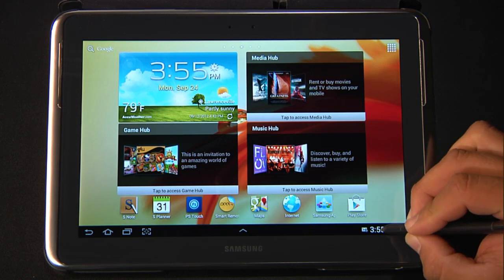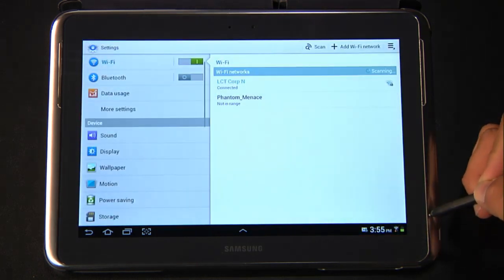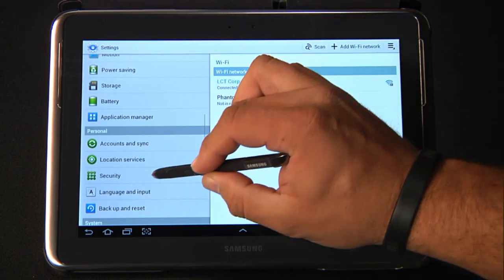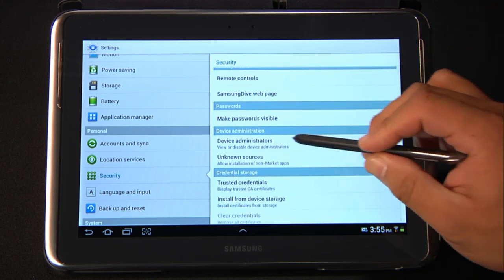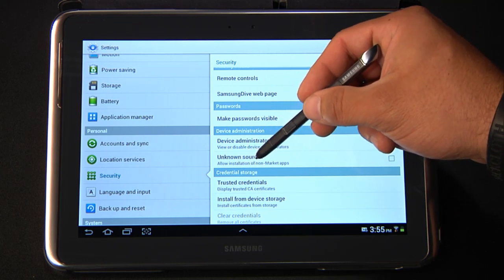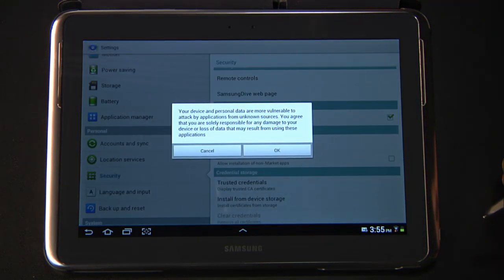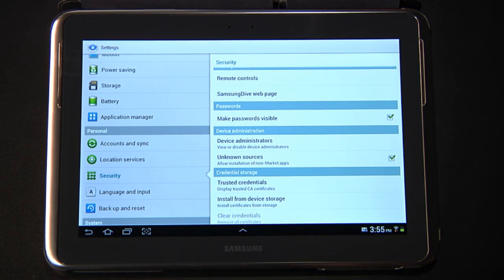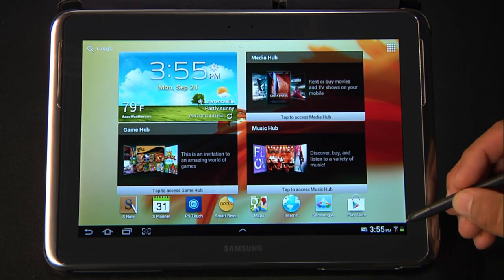Third Party Apps Tutorial on the Note 10.1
How to enable third party applications on your Samsung  Galaxy Note 10.1.